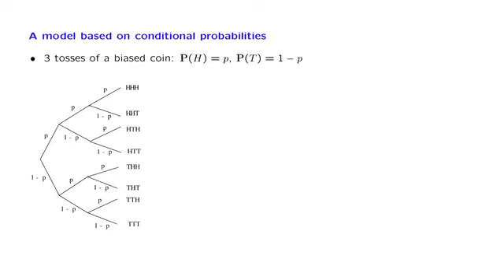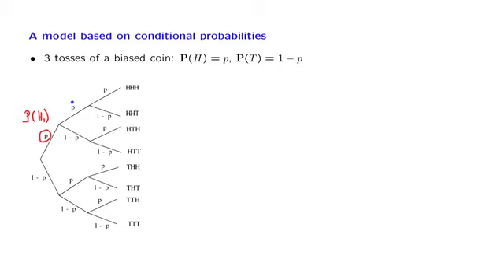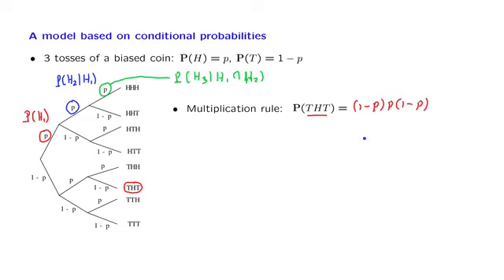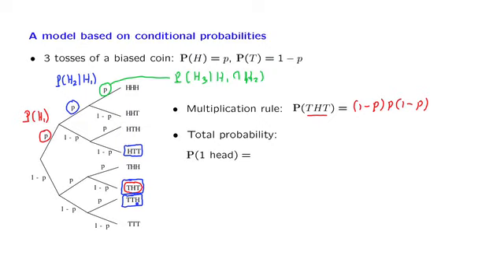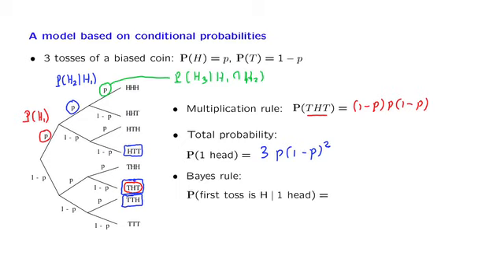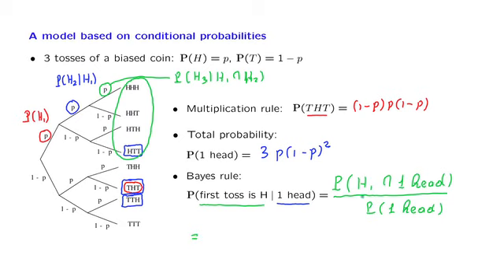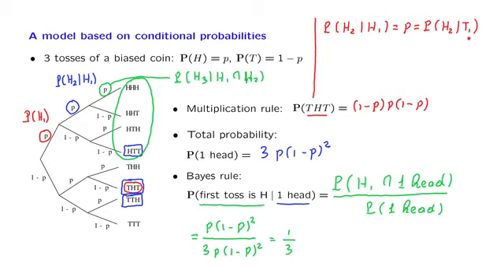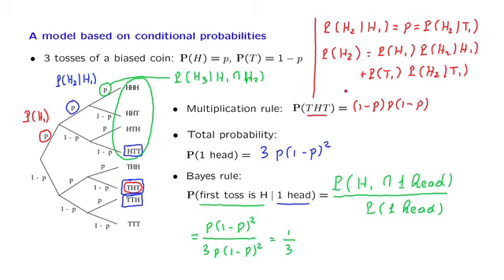Introduction to Probability Course Lesson 20